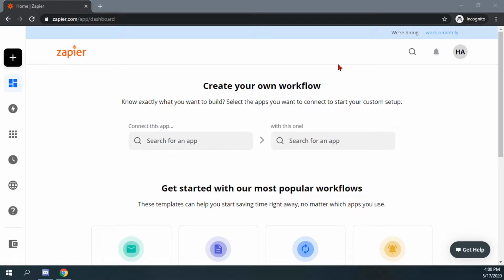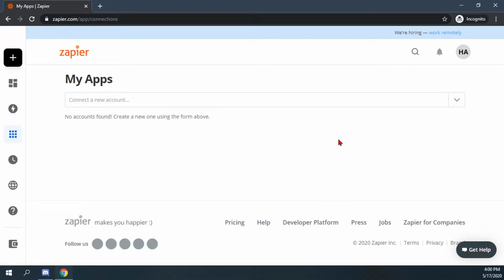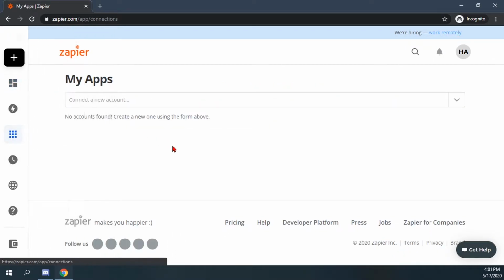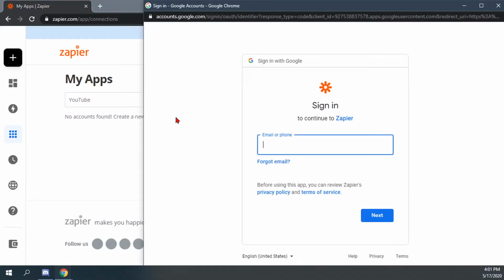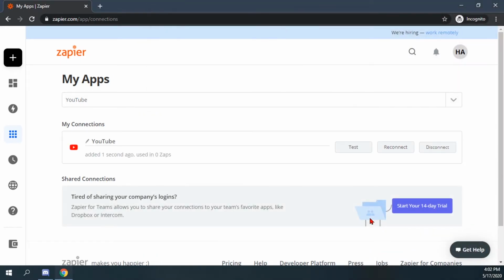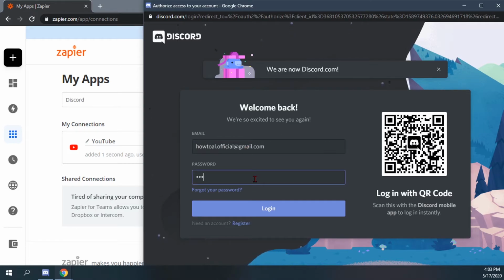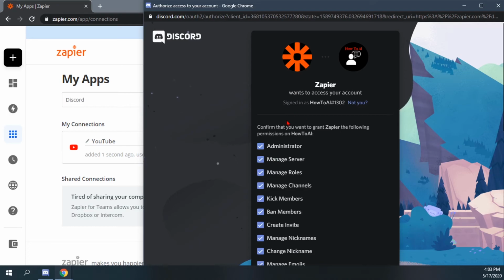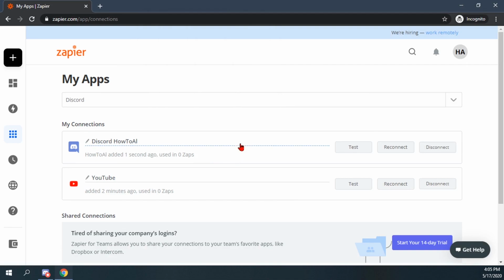How To: Connect Apps to Zapier